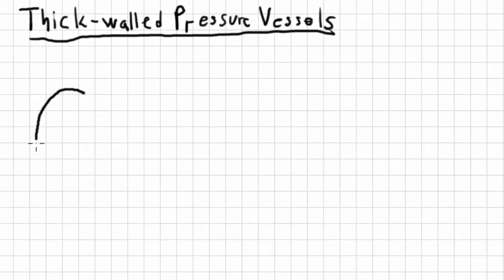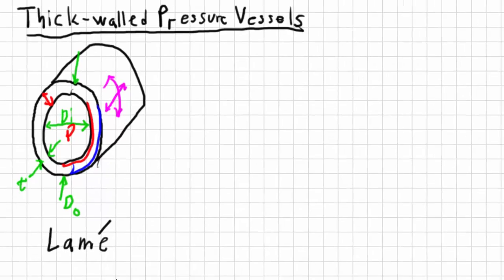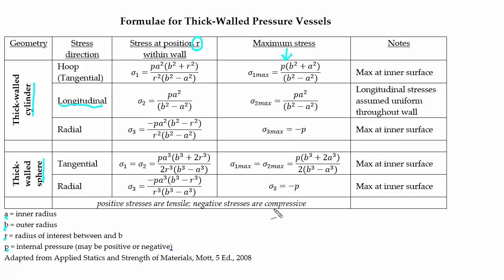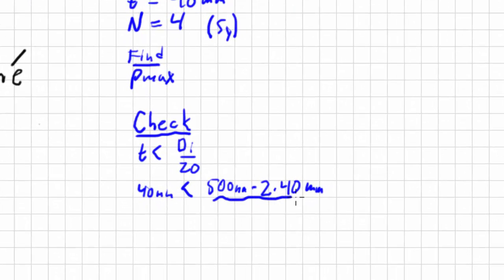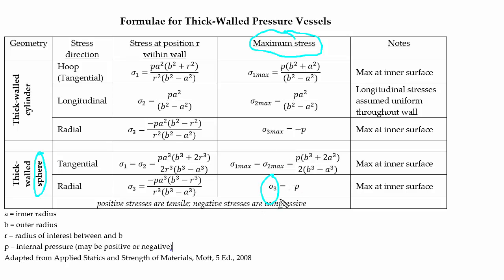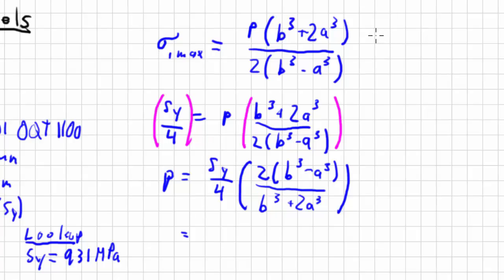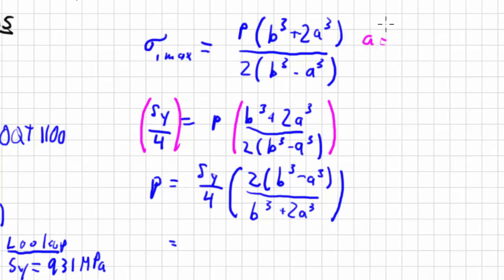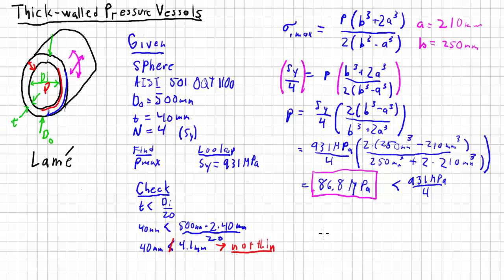Thick Pressure Vessel Example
Quickly reviews pressure vessels and defines and describes the stresses in a thick-walled pressure vessel. The formulas are introduced, but not derived. An example is solved, finding the maximum pressure in a spherical pressure vessel given the material and geometry.